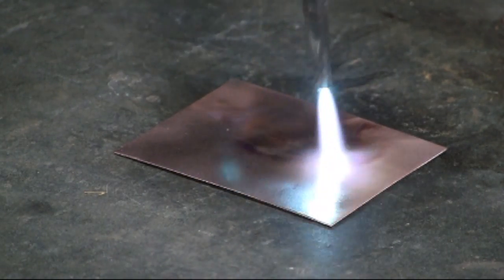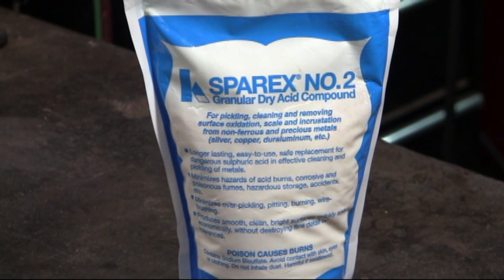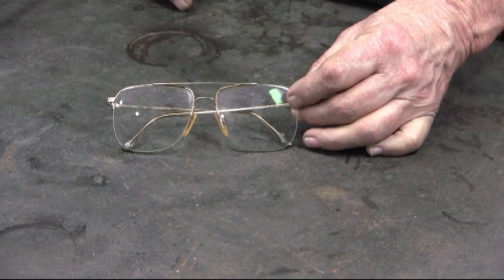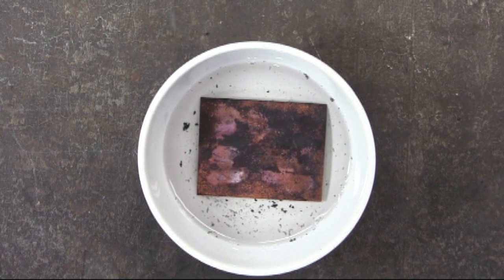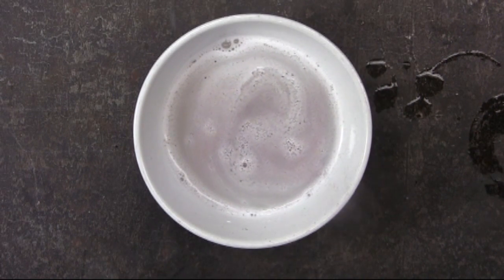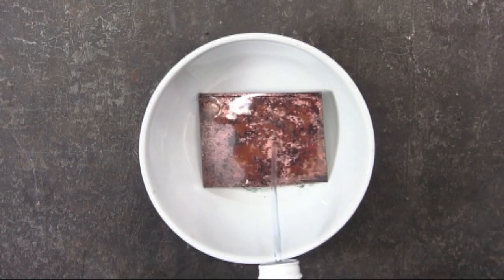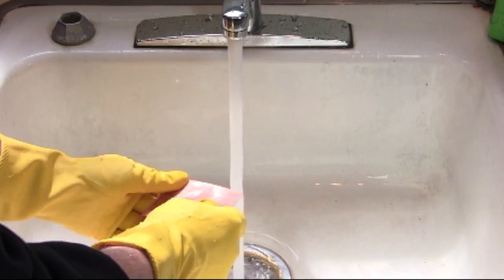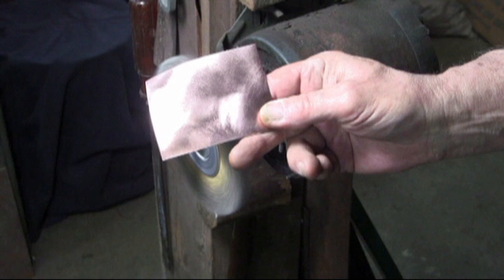Cleaning Copper with Acids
Three acids for cleaning copper. 1) White Vinegar, 2) Sparex Number 2 and 3) Toilet Bowl Cleaner.  When annealing copper the copper is oxidized.  Removing the oxidization and fire scale can be done using these acidic solutions.